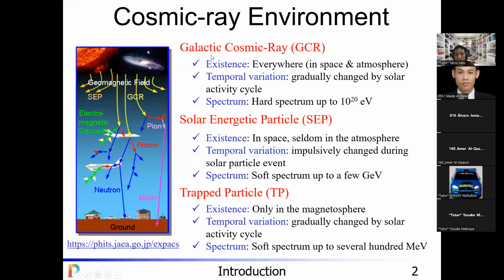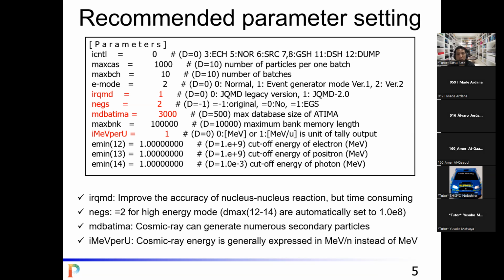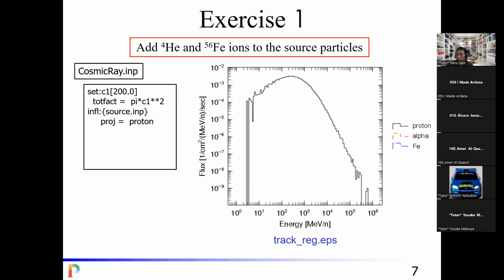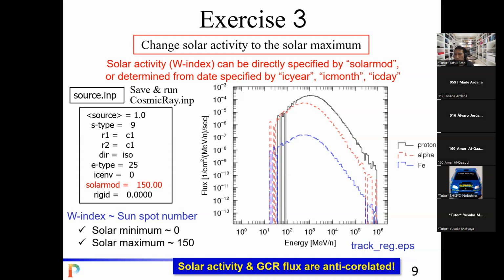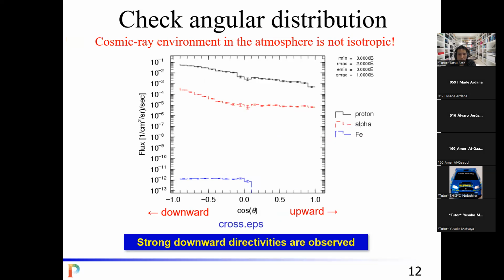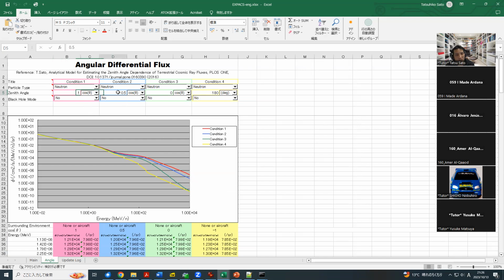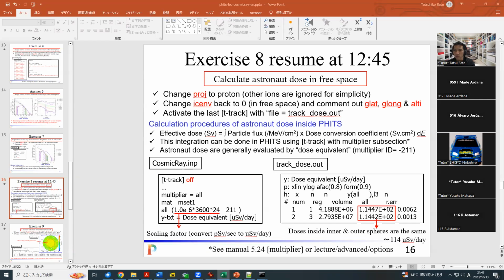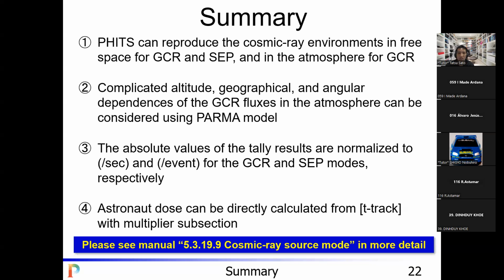Cosmic rays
keep learning..

Address:-